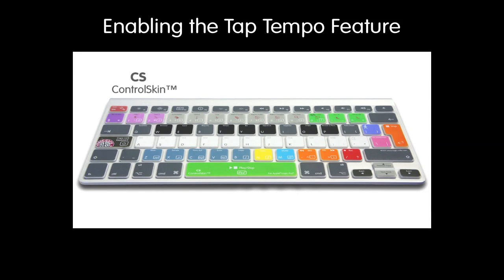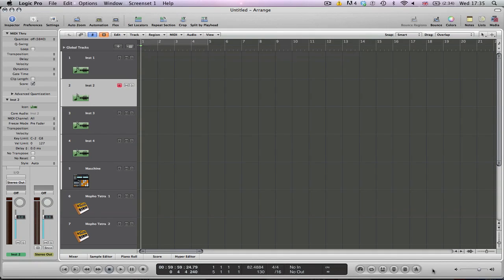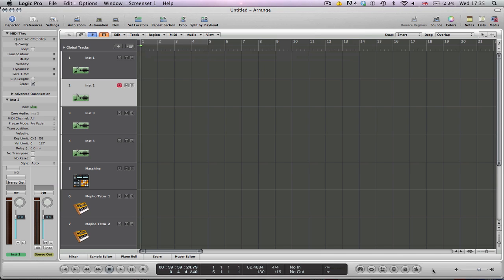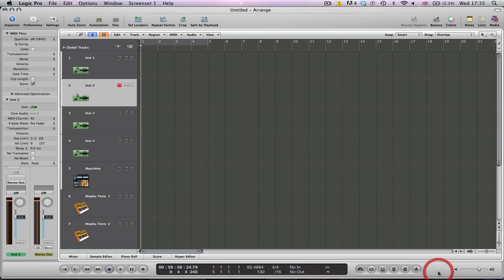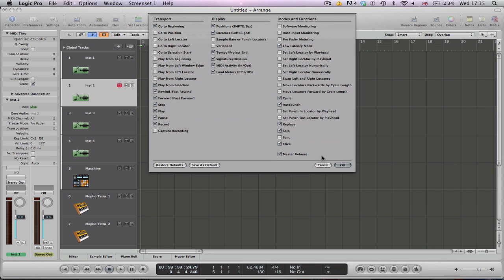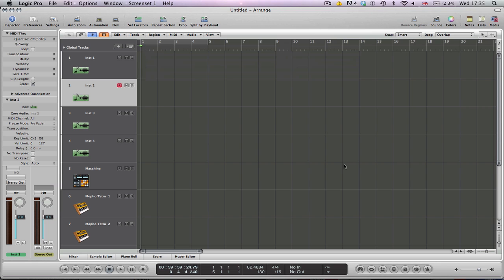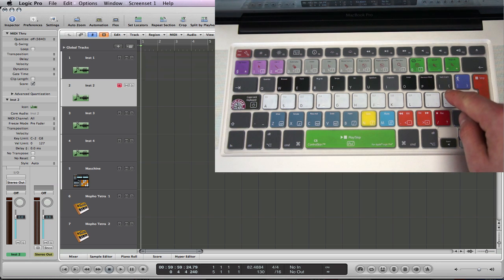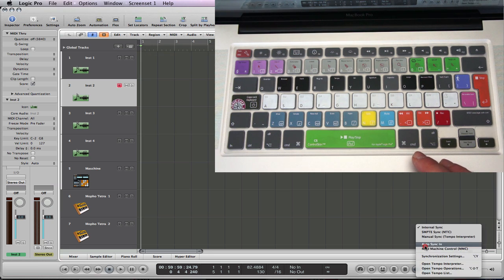Using Tap Tempo in Logic Pro with the ControlSkin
The ControlSkin takes advantage of Logic Pro's Tap Tempo feature with a dedicated key. This is a great feature for tapping out the tempo of a song you have in your head of which you would like to set the tempo.